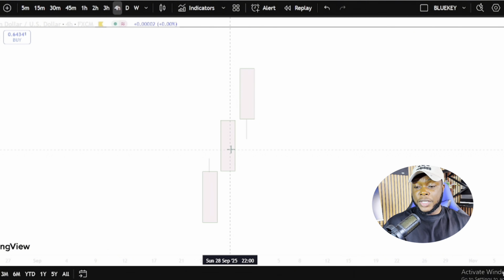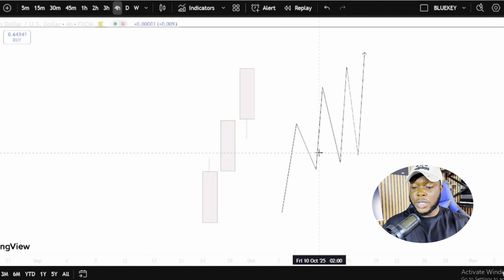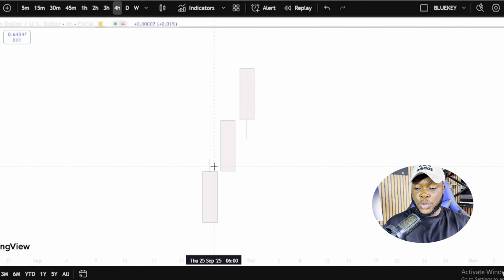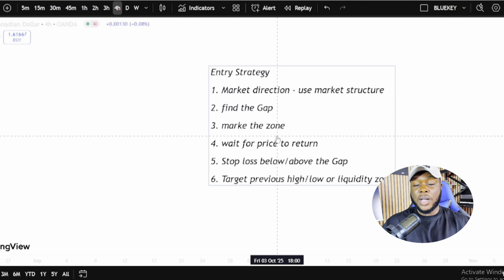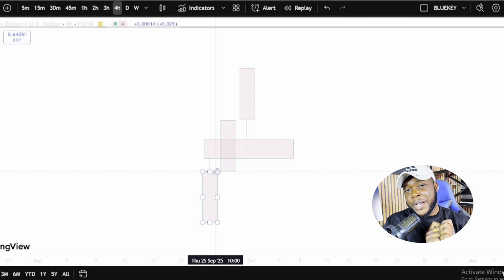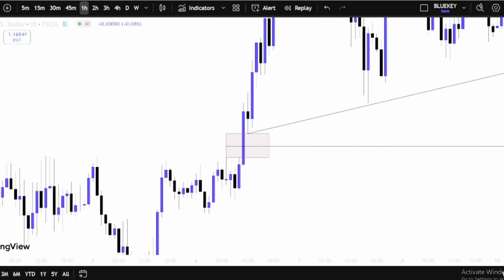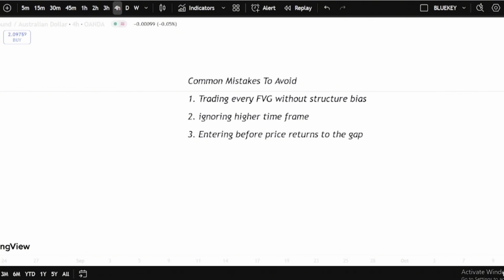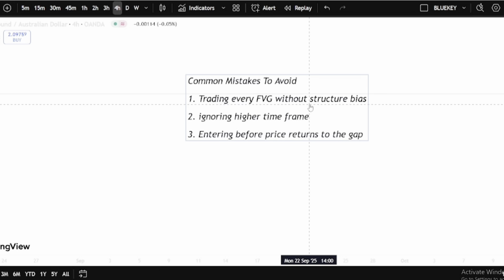Fair Value Gap (FVG) Trading Strategy | Smart Money Concepts Made Simple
Learn how to trade the FVG entry strategy using smart money concepts (smc) - simple, clear, and step by step. Perfect for beginners and intermediate traders looking for high probability setups and sniper entries

👇 Drop a comment if you’ve tried this strategy or want me to break down more entries in future videos!